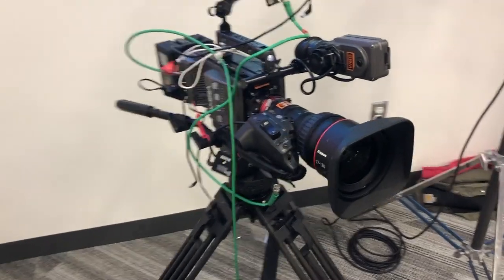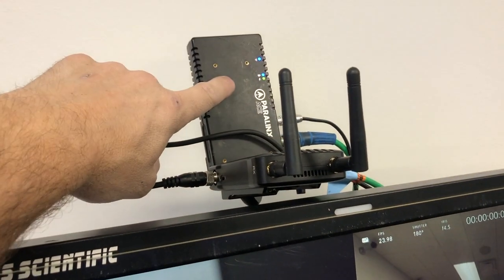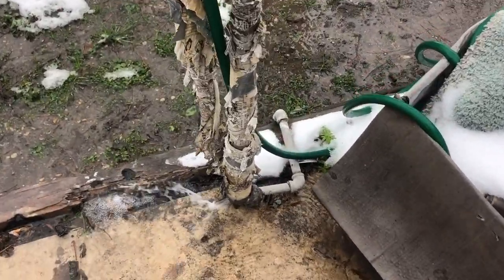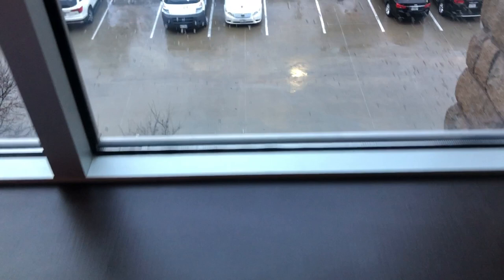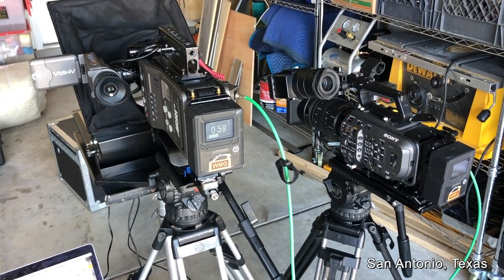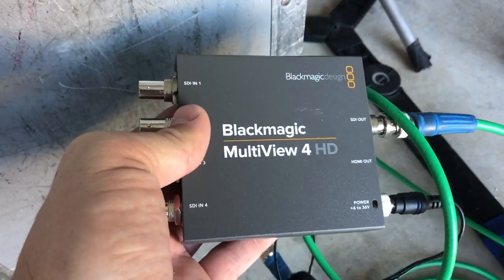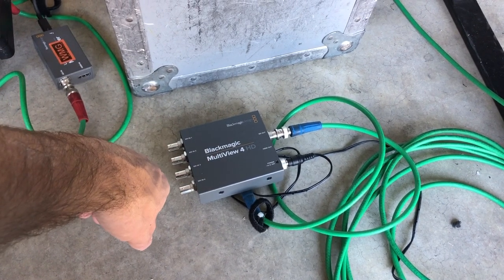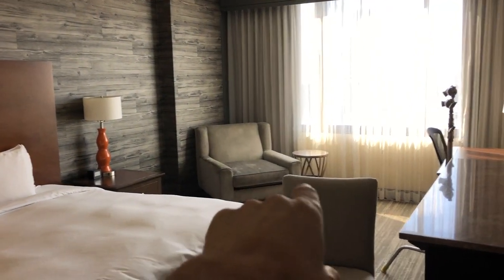BTS Arkansas, Fort Worth, Houston | TV production as a camera operator / owner.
23 years into... Life on the road as an independent Director of Photography.  Chasing owner/operator assignments for media companies, broadcast stations, and production companies.

00:00 Bentonville Arkansas load in and build
02:25 Texas snowstorm
04:21 Fort Worth broadcast TeeeVeee production
06:31 Prep for location assignment on documentary series
10:03 Houston Texas, location setup Sony FX9, Sony A7SII, Arri Amira

Affordable equipment I use
Neewer 960 LED lights
5 in 1 Reflector
Reflector stand clamps
RocknRoller Cart
R2 Cart shelf
Wireless TX touch and go
FEELWORLD FW279S 7 Inch Ultra Bright 2200nit DSLR Camera Field Monitor

Phottix Raja Parabolic Softbox with Grid (41")
Aputure 300D Gold Mount
Aputure 300D V Mount